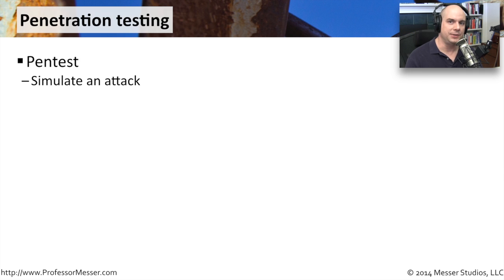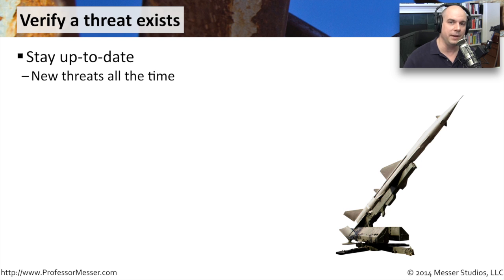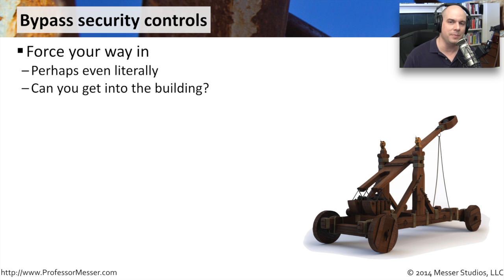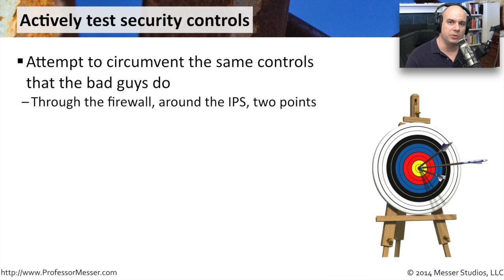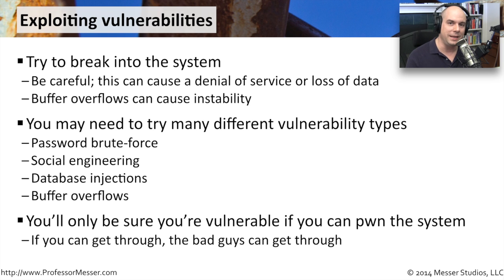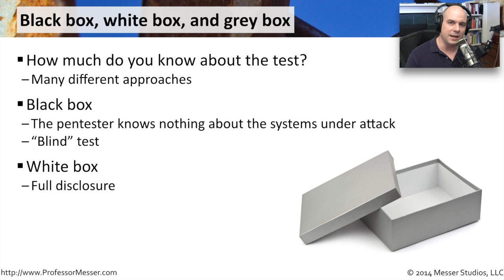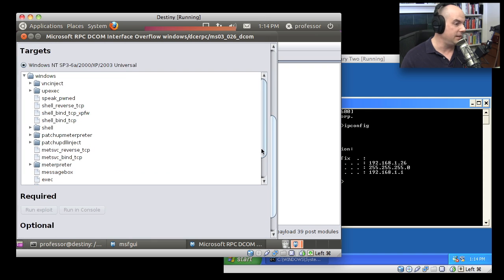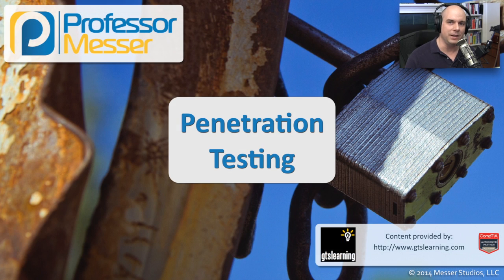Penetration Testing - CompTIA Security+ SY0-401: 3.8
One way to determine the security of your network is to actively attack your computing resources. In this video, you’ll learn techniques for testing security controls on your network.